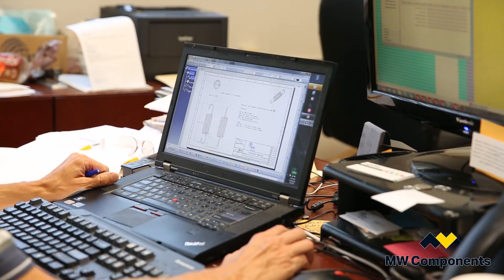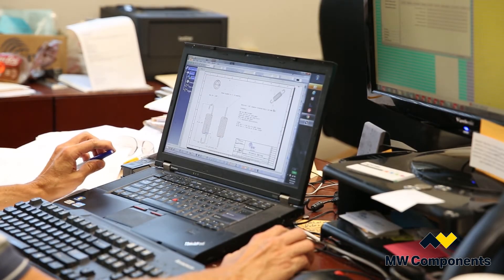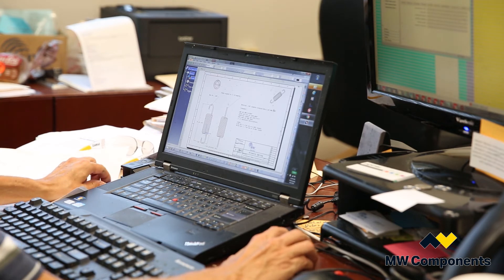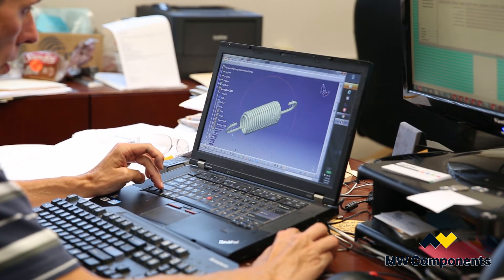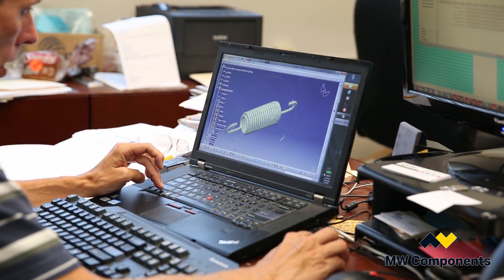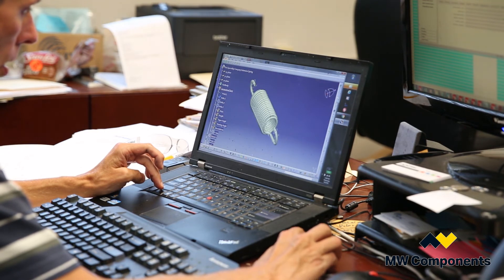Extension Springs - Engineering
Design is probably the most important part of the whole process. If you do this early enough in the application, you'll make your life easier and our life easy, but most importantly you’ve made the spring so it’s safely designed, fits into the application and is going to be cost-effective.

Many, many times we have customers come to us and they’ve already designed their whole product and that’s where it becomes a challenge. We have to look at different types of materials, different types of configurations, you go to a square wire, rectangular wire, but that’s all on the design of the springs.

So you’re given a certain set of parameters but that design process back and forth is really what optimizes the spring design for the application, making sure it’s going to be safe, is a reliable spring based on a certain number of cycles, the corrosion properties needed for the application, and the most cost-effective springs.

Atlantic Spring has got numerous engineers that have many, many years’ experience designing springs. We have computerized programs that design the springs and we take the customer’s application whether it be the OD (outer diameter) or the fit in parameter, the forces required and the length required. We plug all those numbers into the program and it calculates a spring design for us.